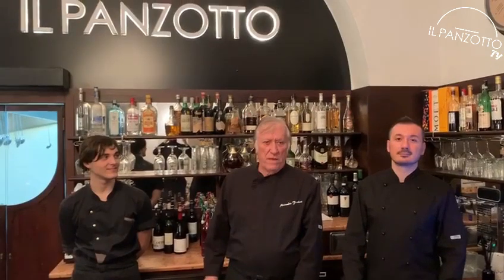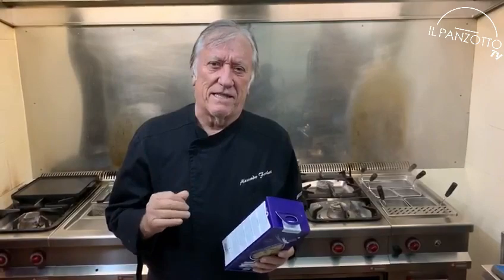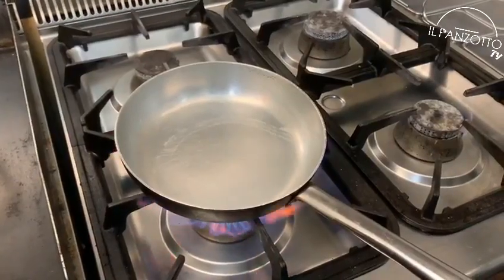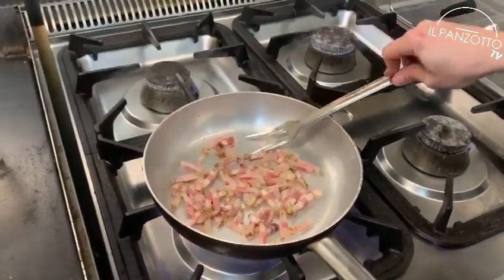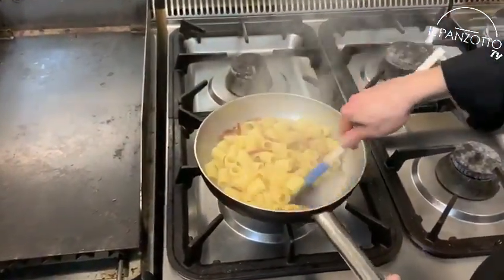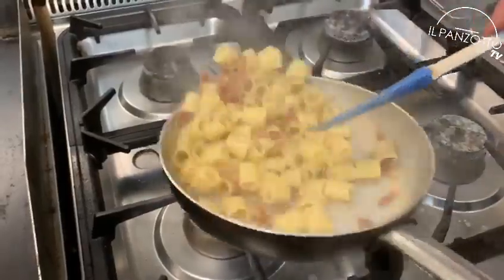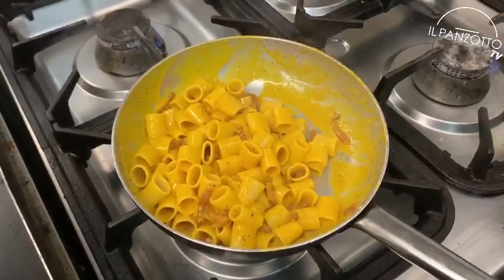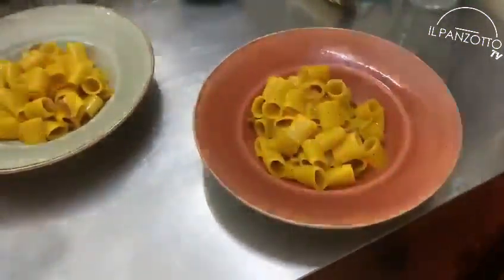🔴 HOW TO PREPARE A SUPERB CARBONARA!